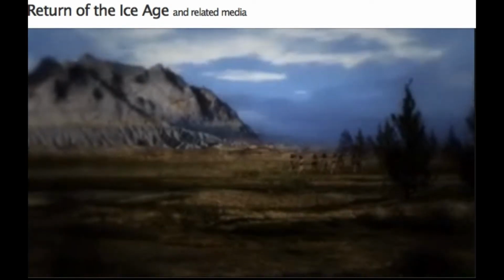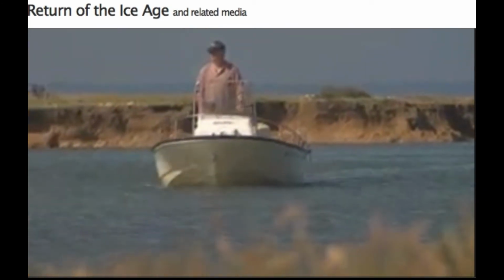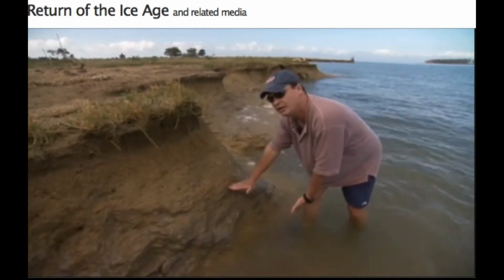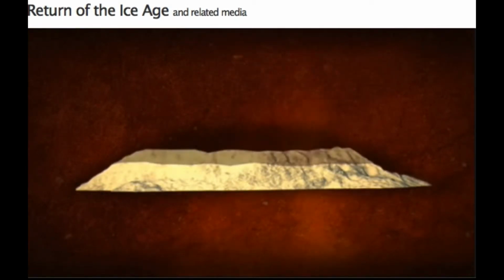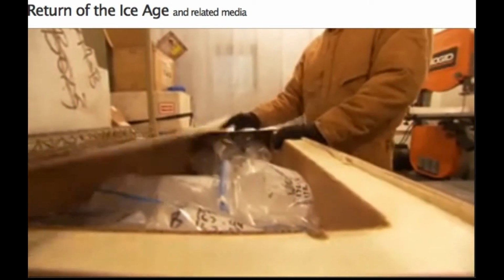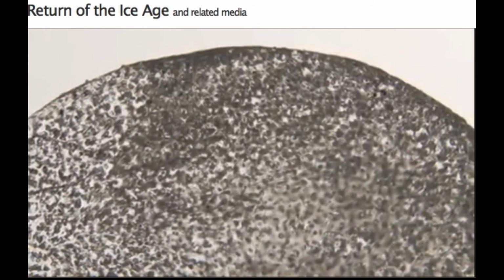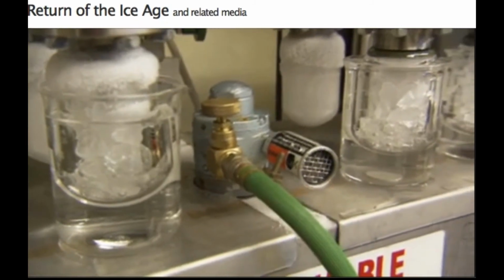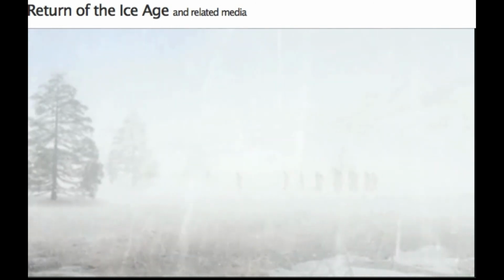GLOGAL WARMING gives New ICE AGE ?